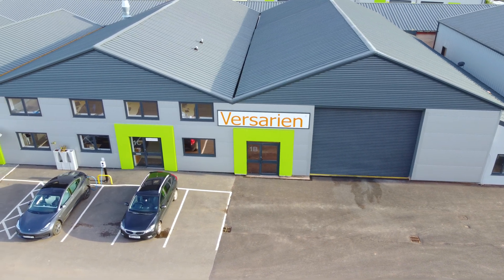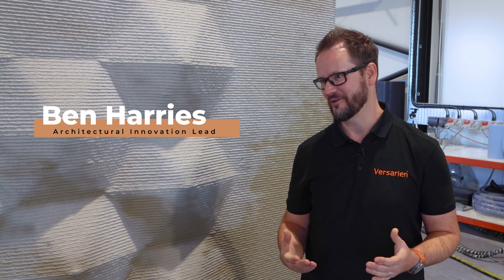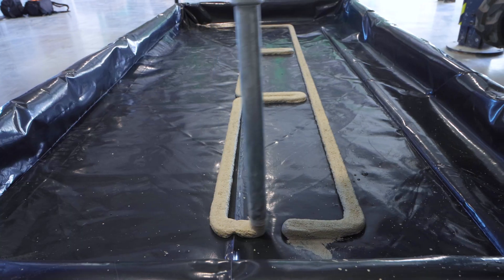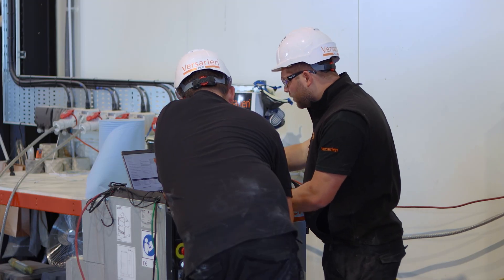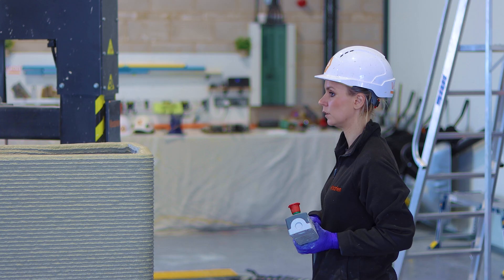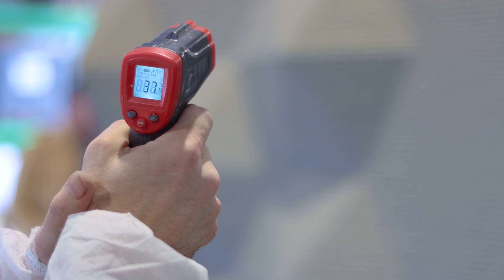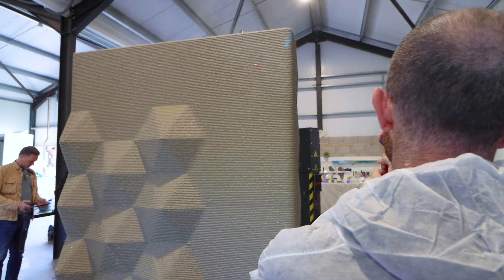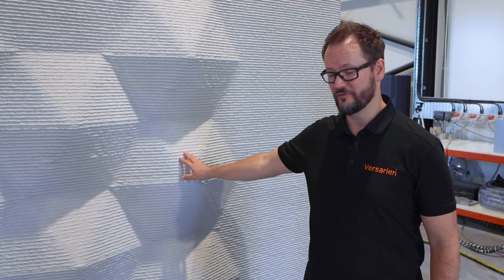THE FUTURE OF CONSTRUCTION? | AMAZING 3D CONCRETE WALL PRINTED IN 40 MINUTES! | Versarien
We are currently in the process of building our brand new garden office! Earlier this month we headed to Versarien HQ in Gloucester to see the incredible 3D printing of our concrete feature wall!

The wall is actually printed with cement free mortar and strengthened with graphene, which is a more sustainable and eco-friendly option as it is sourced from leftover slag at furnaces! Watch as the wall is printed in under 40 minutes using a robot arm! The geometries and designs are endless with this game-changing technology! Water can't penetrate through the material, and if you had a water tank or the like made out of this material, the only way it would get out would be through evaporation!